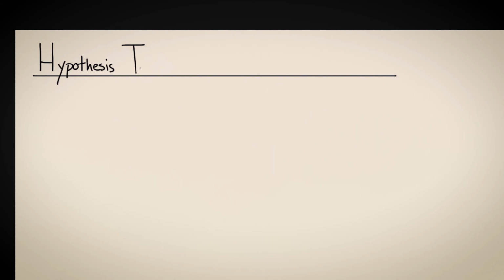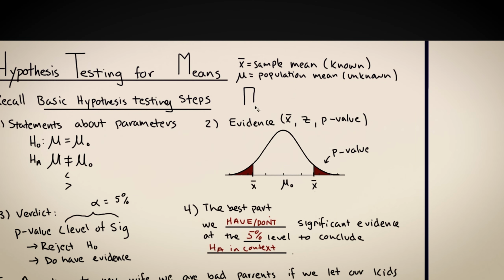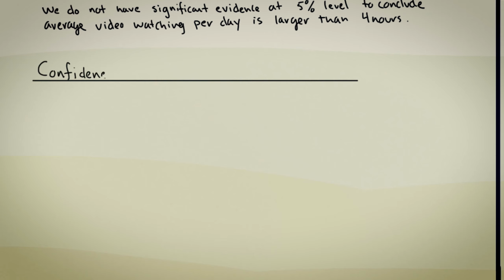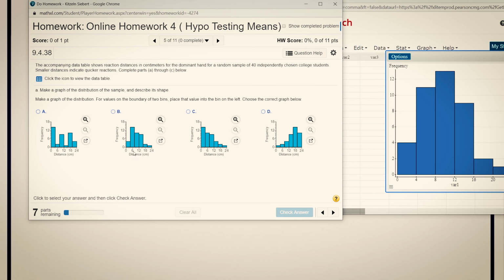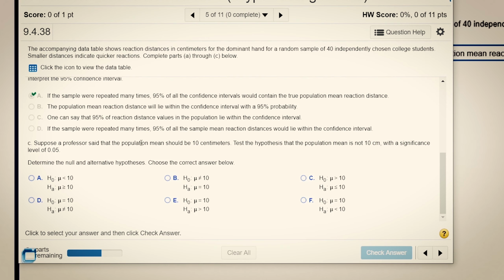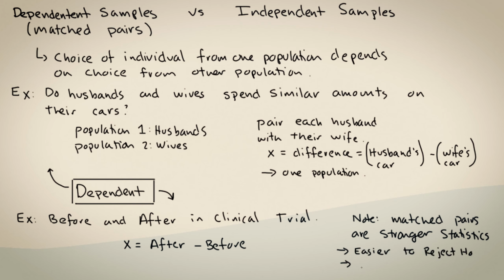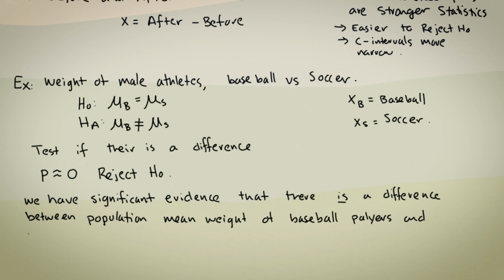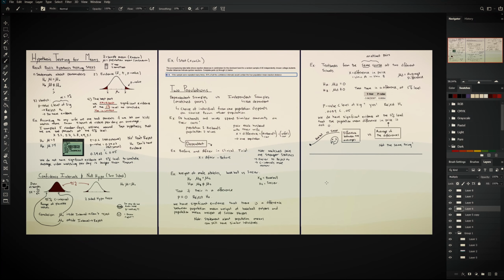Hypothesis testing for Population Means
Learn how to conduct and interpret hypothesis test for one and two population means using a t distribution